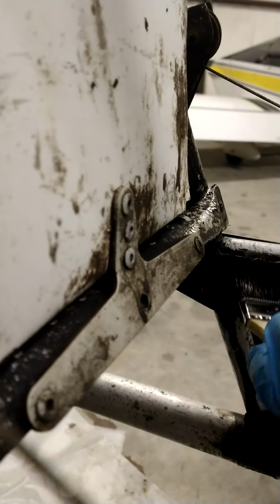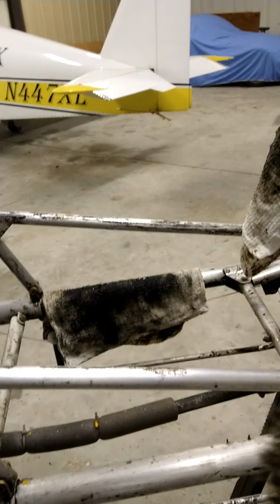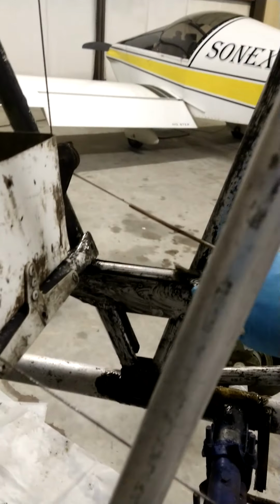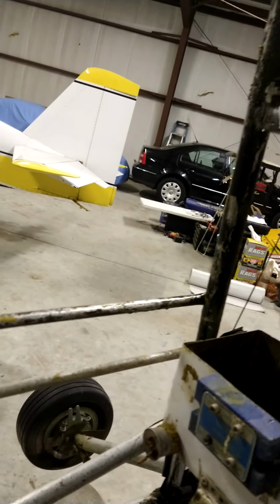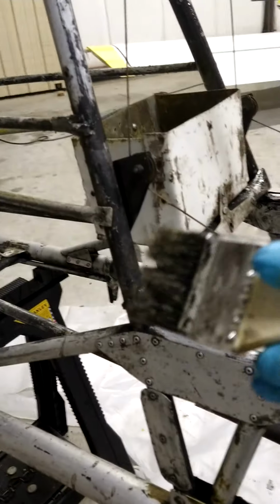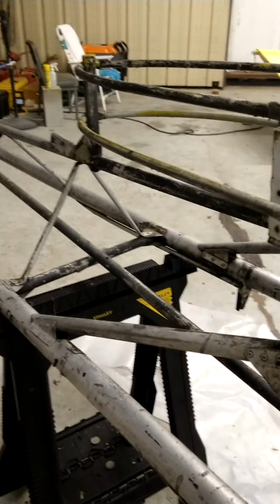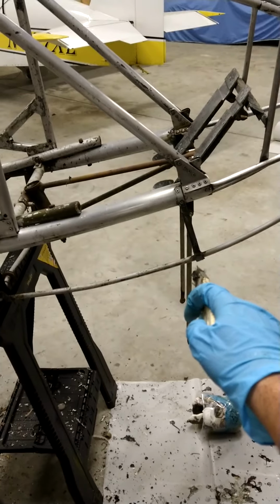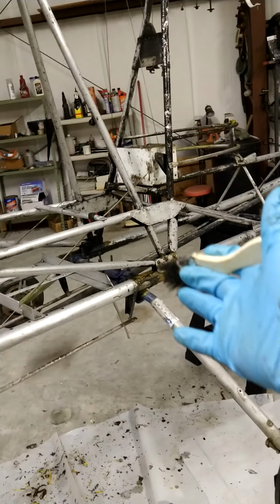1998 challenger 1 Ultra Light Rebuild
Restoring my 1998 Challenger 1 Ultra Light.